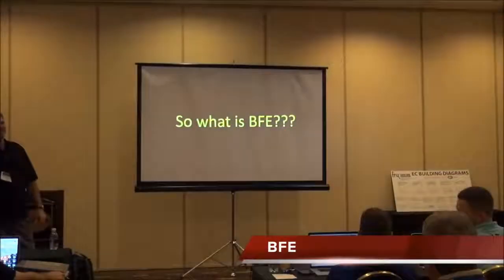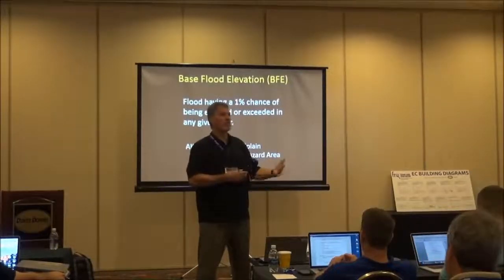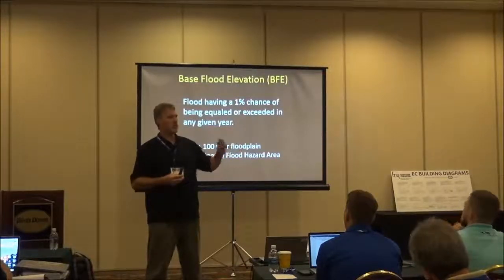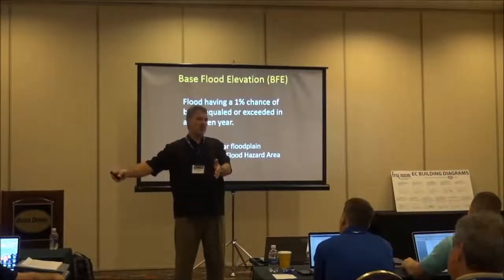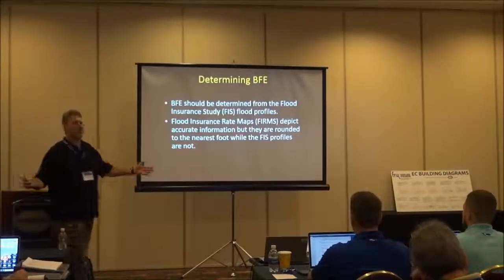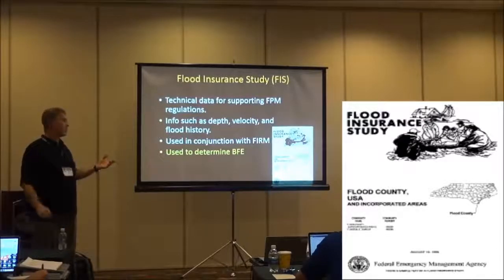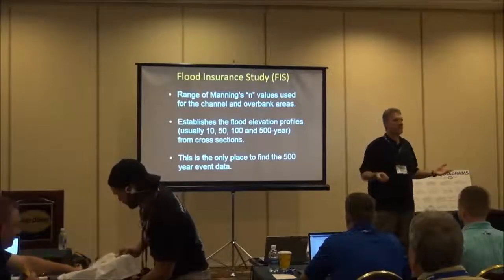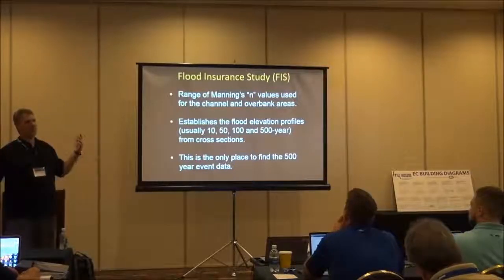Unit 4 BFEs, FIS, Manning's n